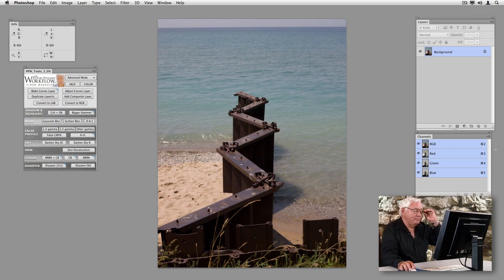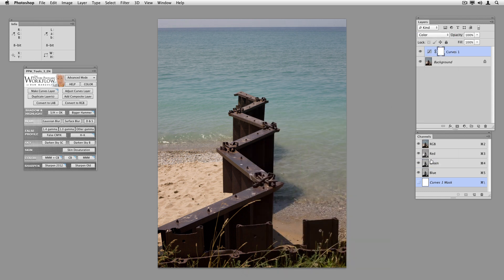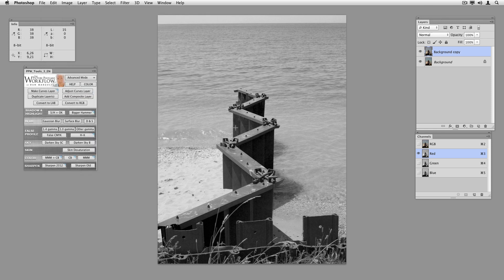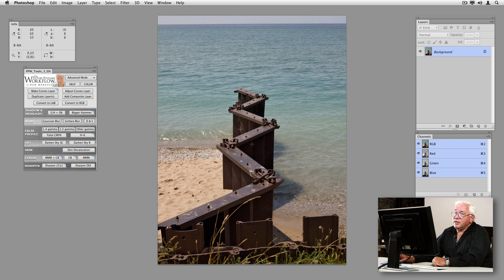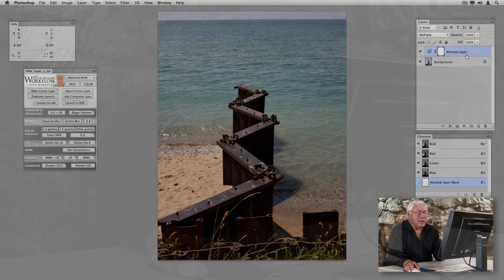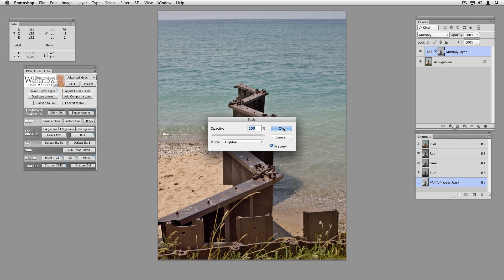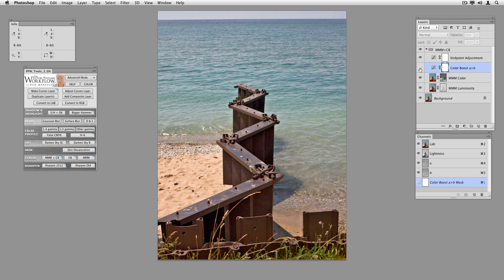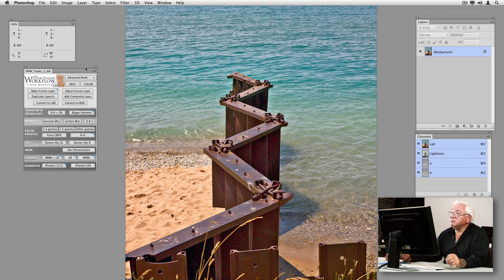Modern Photoshop Color Workflow by Dan Margulis - Chapter 12 Video 02 The Water break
Modern Photoshop Color Workflow by Dan Margulis - Chapter 12 - video 2